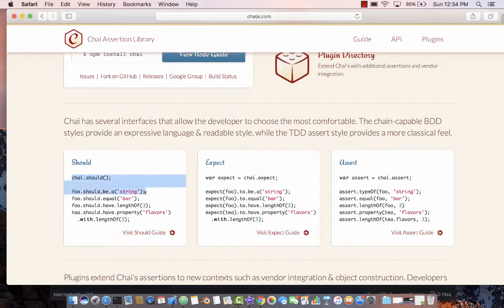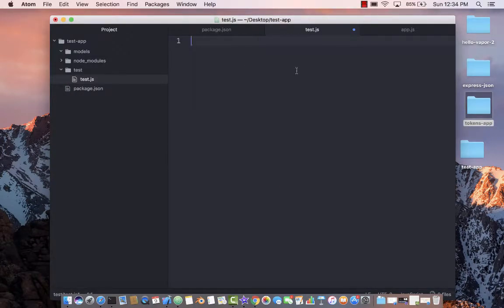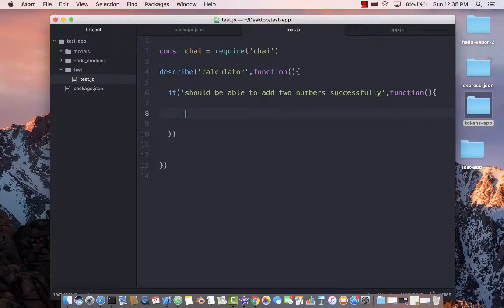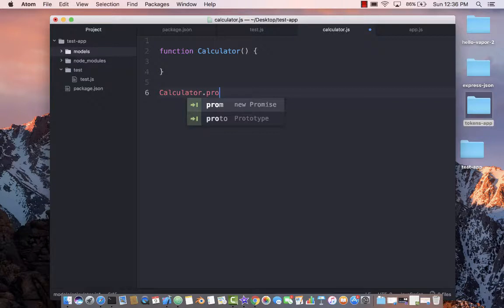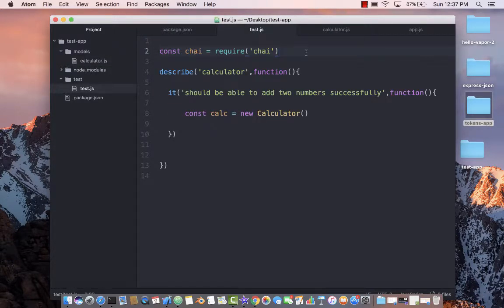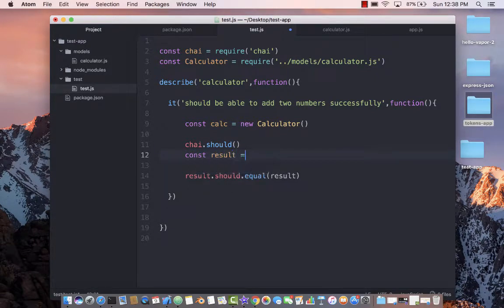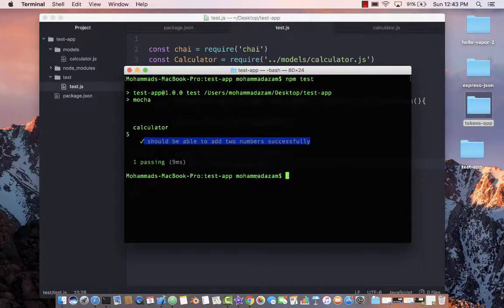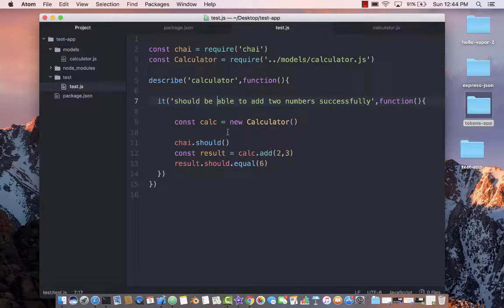Configuring and Running Chai Tests